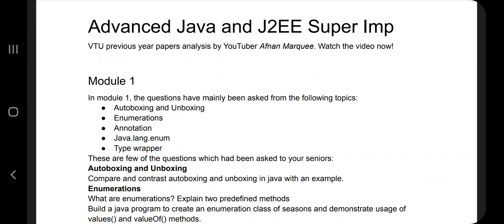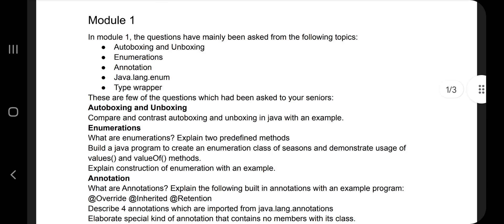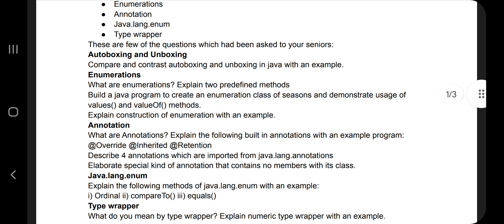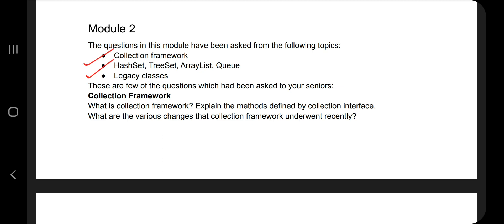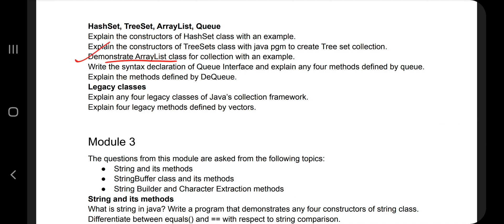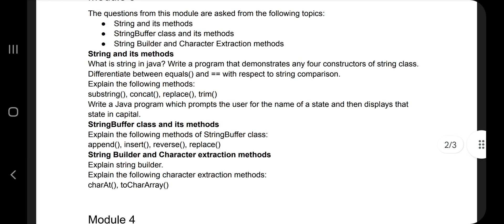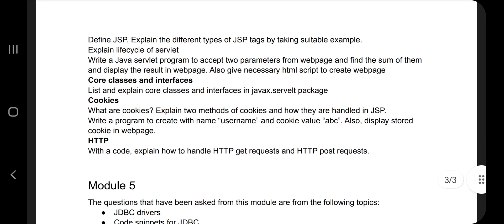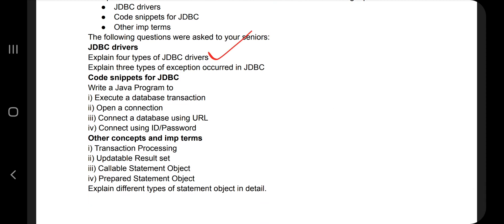Score 50+ Java/J2EE 🤩🎯 Super Trick 2022 🏆 Most Expected Questions 🔥🔥🔥 6SEM vtu #2022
Java/J2EE Score 50+ 🤩🎯 Super Trick 2022 🏆 Most Expected Questions 🔥🔥🔥 6SEM vtu #2022

Never Miss the Most Expected Questions from Advanced Java and J2EE . In this video, learn Trends and Patterns seen in the Previous Year VTU exam papers. Selected PYQs 🎯 With Best Shortcuts | Advanced Java and J2EE | Most Expected Questions with Solutions PDF | Afnan Marquee